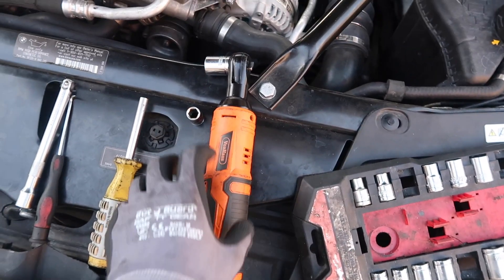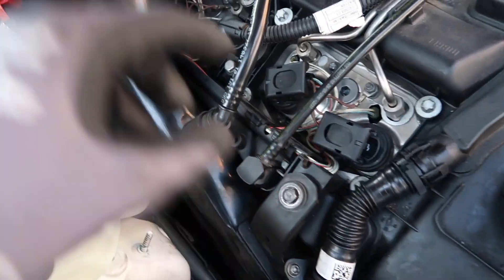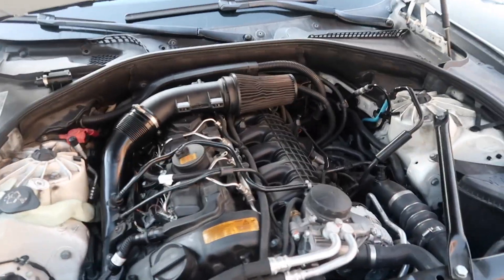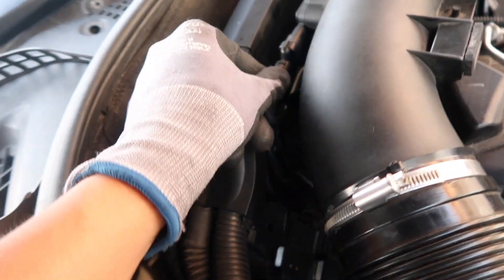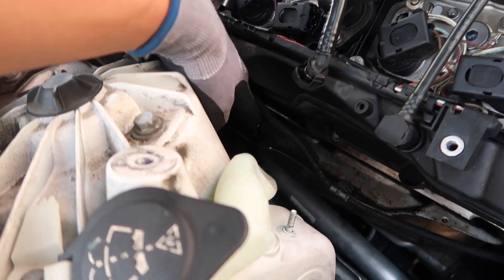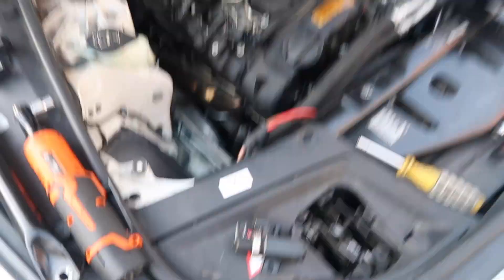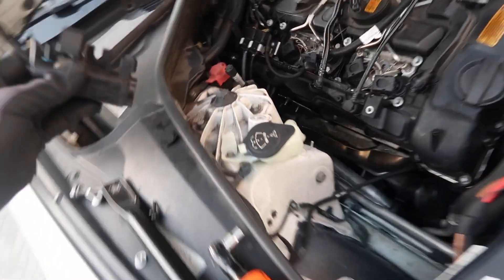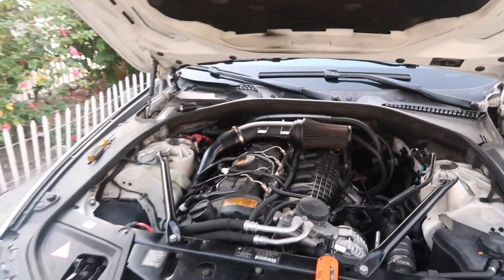N55 Boost Solenoid Replacement F10 535i (120208) DIY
N55 Boost Solenoid Replacement F10 535i
Was getting a boost too high (120208) when cruising or going up hill.